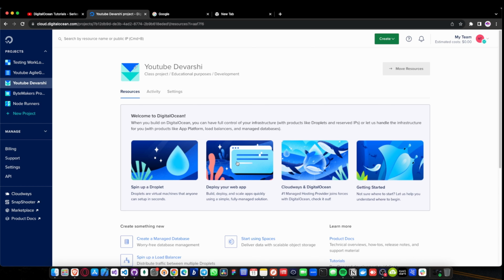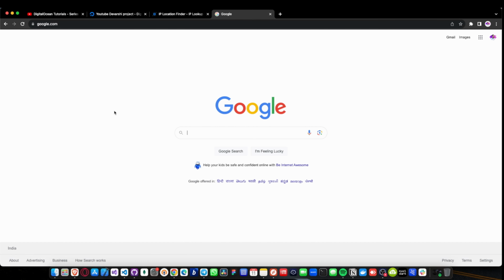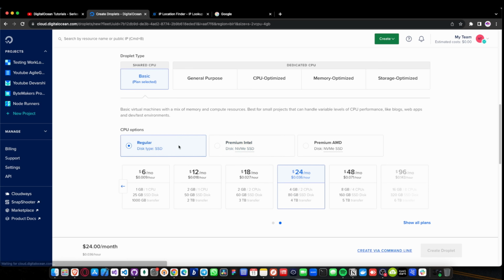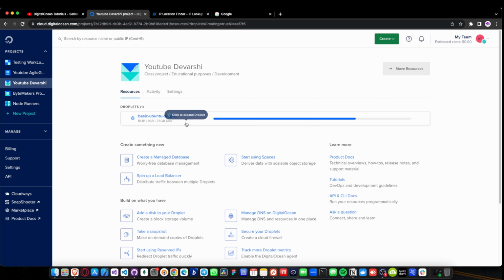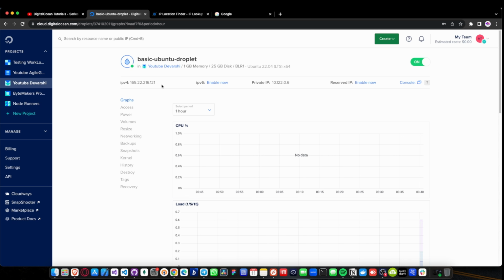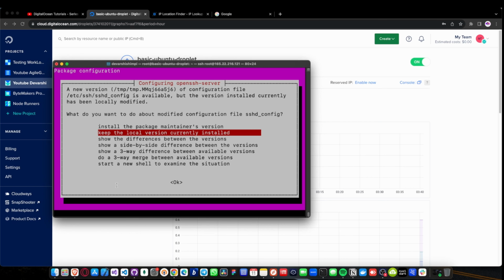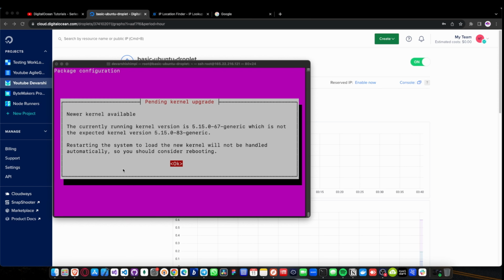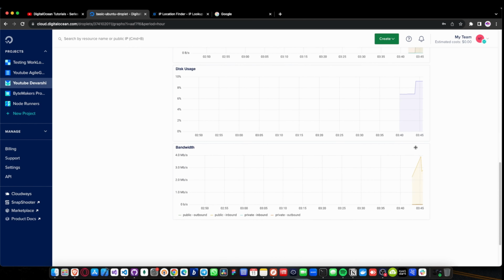#2. Creating Your First Droplet - DigitalOcean Tutorials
In this DigitalOcean tutorial video, we'll deep dive into understanding the concept of a droplet. We'll explain the basics of hosting your own website and how DigitalOcean offers a virtual computer that comes with its own unique IP address.

We'll also walk you through the step-by-step process of creating a droplet using Ubuntu, and show you some basic configurations and useful tools.

All the notes, diagram and structure for the course in the Github Repo: